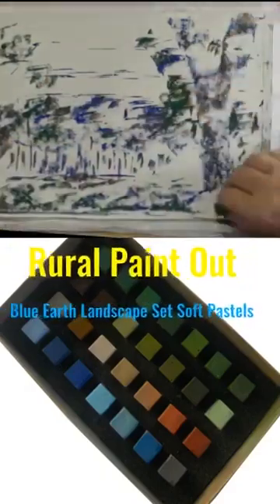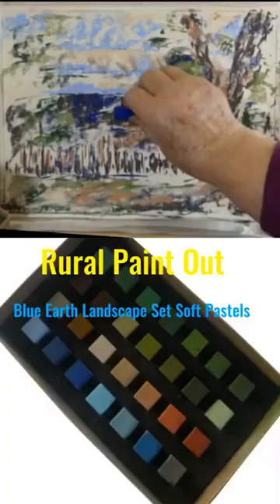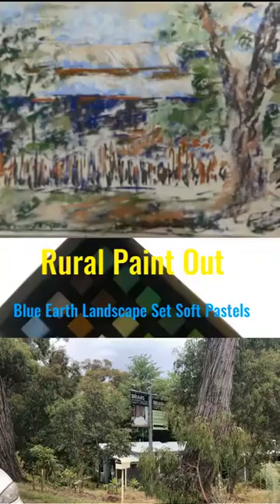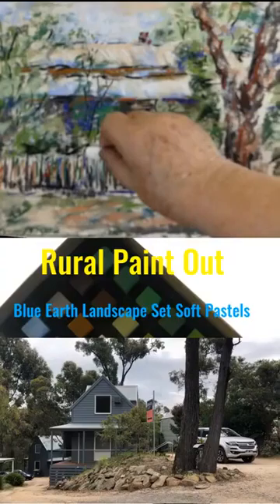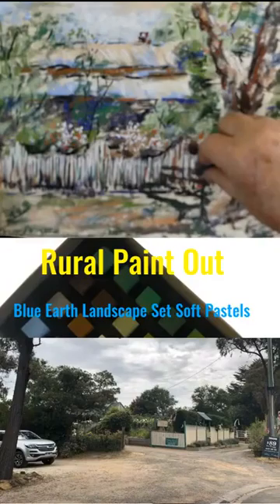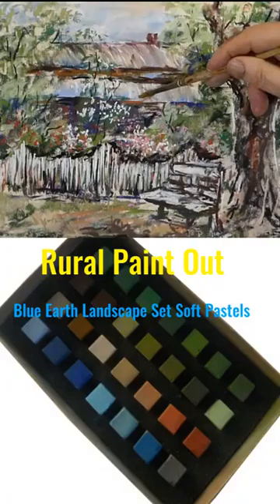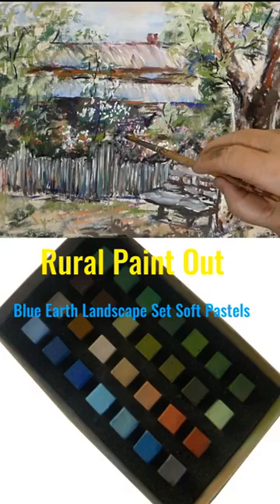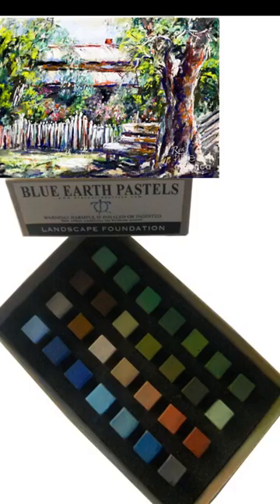Blue Earth Soft Pastels Product Review Landscape B Set of 28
Paint With Joy, and her guest artists, the ultimate destination for art enthusiasts! Our channel features expert demonstrations of oil paintings, pastels, and acrylics, bringing your favorite scenes and subjects to life on canvas.

Follow along as our talented artists guide you through their techniques, from blending colors to creating depth and texture. With our step-by-step instructions and helpful tips, you'll be inspired to unleash your own creativity and produce stunning works of art. Whether you're a beginner or an experienced painter, our videos offer something for everyone.

Paint With Joy, tujuan akhir bagi penggemar seni! Saluran kami menampilkan demonstrasi ahli lukisan cat minyak, pastel, dan akrilik, menghidupkan adegan dan subjek favorit Anda di atas kanvas.

Ikuti terus saat seniman berbakat kami memandu Anda melalui teknik mereka, mulai dari memadukan warna hingga menciptakan kedalaman dan tekstur. Dengan petunjuk langkah demi langkah dan tip bermanfaat kami, Anda akan terinspirasi untuk melepaskan kreativitas Anda sendiri dan menghasilkan karya seni yang menakjubkan. Baik Anda pemula atau pelukis berpengalaman, video kami menawarkan sesuatu untuk semua orang. Bergabunglah dengan komunitas kami hari ini dan mulailah melukis seperti profesional!
"पेंट विथ जॉय, कला के प्रति उत्साही लोगों के लिए अंतिम गंतव्य! हमारे चैनल में तेल चित्रों, पेस्टल और ऐक्रेलिक के विशेषज्ञ प्रदर्शन शामिल हैं, जो आपके पसंदीदा दृश्यों और विषयों को कैनवास पर जीवंत करते हैं।

रंगों को मिलाने से लेकर गहराई और बनावट बनाने तक, हमारे प्रतिभाशाली कलाकार अपनी तकनीकों के माध्यम से आपका मार्गदर्शन करते हैं। हमारे चरण-दर-चरण निर्देशों और सहायक युक्तियों के साथ, आप अपनी रचनात्मकता को उजागर करने और कला के शानदार कार्यों का निर्माण करने के लिए प्रेरित होंगे। चाहे आप नौसिखिए हों या अनुभवी पेंटर, हमारे वीडियो सभी के लिए कुछ न कुछ पेश करते हैं। आज ही हमारे समुदाय से जुड़ें और एक पेशेवर की तरह पेंटिंग करना शुरू करें!

¡Pinta con alegría, el mejor destino para los entusiastas del arte! Nuestro canal presenta demostraciones de expertos de pinturas al óleo, pasteles y acrílicos, dando vida a tus escenas y temas favoritos sobre lienzo.

Siga a nuestros talentosos artistas que lo guiarán a través de sus técnicas, desde mezclar colores hasta crear profundidad y textura. Con nuestras instrucciones paso a paso y consejos útiles, se inspirará para dar rienda suelta a su propia creatividad y producir impresionantes obras de arte. Ya sea que sea un pintor principiante o experimentado, nuestros videos ofrecen algo para todos. ¡Únete a nuestra comunidad hoy y comienza a pintar como un profesional!
ت الزيتية والباستيل والأكريليك ، لإضفاء الحيوية على المشاهد والموضوعات المفضلة لديك على القماش.

تابع معنا بينما يرشدك فنانينا الموهوبون من خلال تقنياتهم ، من مزج الألوان إلى خلق العمق والملمس. من خلال إرشاداتنا خطوة بخطوة ونصائح مفيدة ، ستكون مصدر إلهام لإطلاق العنان لإبداعك وإنتاج أعمال فنية مذهلة. سواء كنت مبتدئًا أو رسامًا متمرسًا ، تقدم مقاطع الفيديو الخاصة
Paint With Joy, la destination ultime pour les amateurs d'art ! Notre chaîne propose des démonstrations d'experts de peintures à l'huile, de pastels et d'acryliques, donnant vie à vos scènes et sujets préférés sur toile.

Suivez nos artistes talentueux qui vous guident à travers leurs techniques, du mélange des couleurs à la création de profondeur et de texture. Avec nos instructions étape par étape et nos conseils utiles, vous serez inspiré pour libérer votre propre créativité et produire de superbes œuvres d'art. Que vous soyez un débutant ou un peintre expérimenté, nos vidéos offrent quelque chose pour tout le monde. Rejoignez notre communauté aujourd'hui et commencez à peindre comme un pro !
Paint With Joy, das ultimative Ziel für Kunstbegeisterte! Unser Kanal bietet Expertenvorführungen von Ölgemälden, Pastell- und Acrylfarben, die Ihre Lieblingsszenen und -motive auf Leinwand zum Leben erwecken.

Folgen Sie unseren talentierten Künstlern, die Sie durch ihre Techniken führen, vom Mischen von Farben bis hin zum Erzeugen von Tiefe und Textur. Mit unseren Schritt-für-Schritt-Anleitungen und hilfreichen Tipps werden Sie inspiriert, Ihrer eigenen Kreativität freien Lauf zu lassen und atemberaubende Kunstwerke zu schaffen. Egal, ob Sie Anfänger oder erfahrener Maler sind, unsere Videos bieten für jeden etwas. Treten Sie noch heute unserer Community bei und beginnen Sie wie ein Profi zu malen!
Paint With Joy, ang pinakahuling destinasyon para sa mga mahilig sa sining! Nagtatampok ang aming channel ng mga ekspertong demonstrasyon ng mga oil painting, pastel, at acrylic, na nagbibigay-buhay sa iyong mga paboritong eksena at paksa sa canvas.